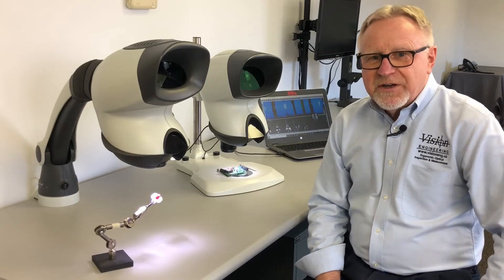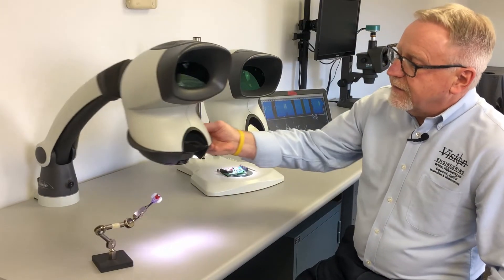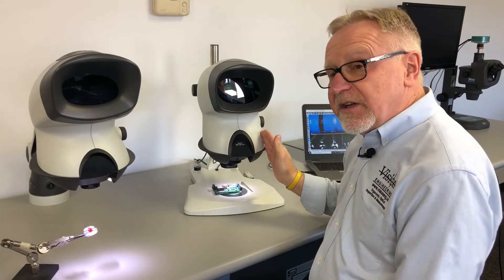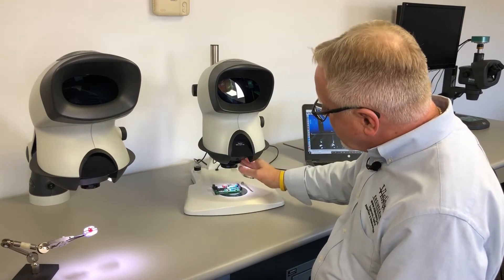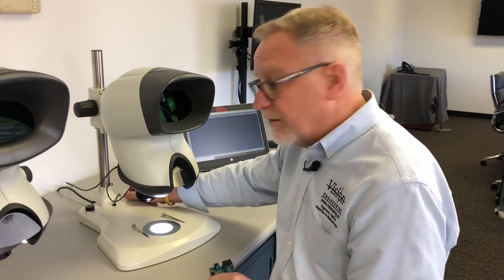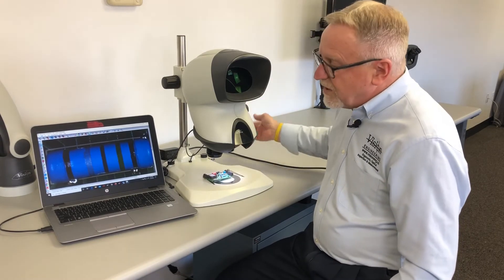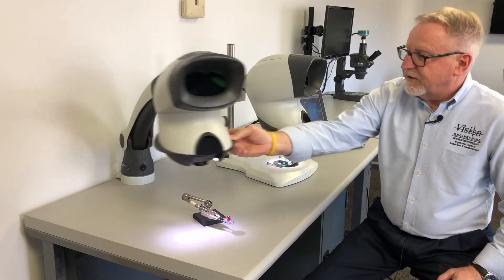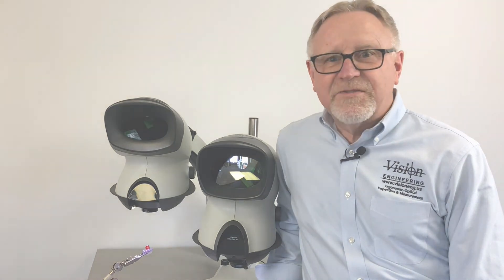Mantis Product Showcase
This Mantis video showcases the range of Mantis Microscope options including stand options and accessories. The Mantis microscope from Vision Engineering is an award winning inspection solution with a unique eyepieceless viewing head for comfortable inspection.